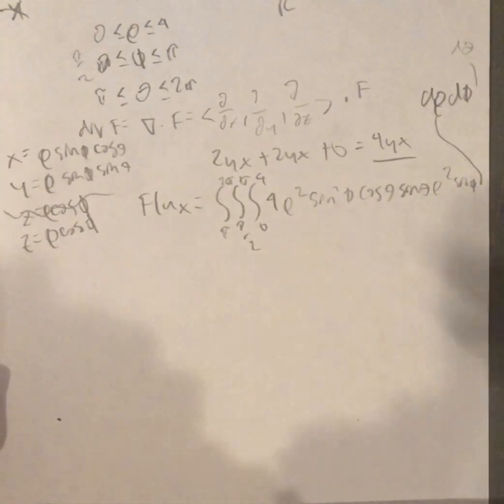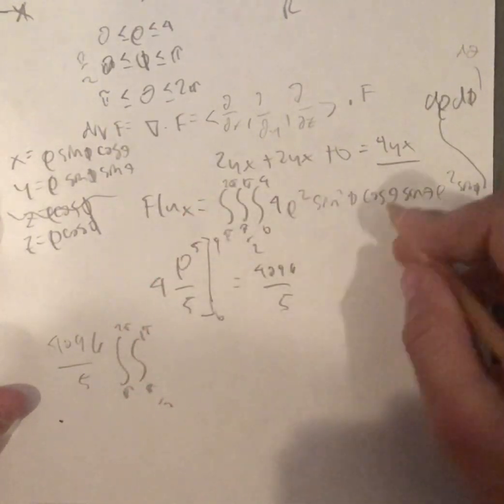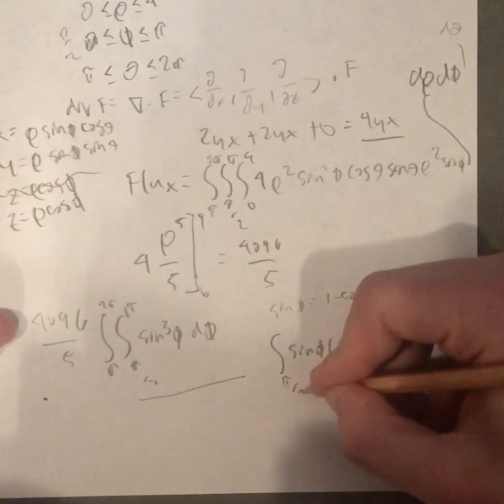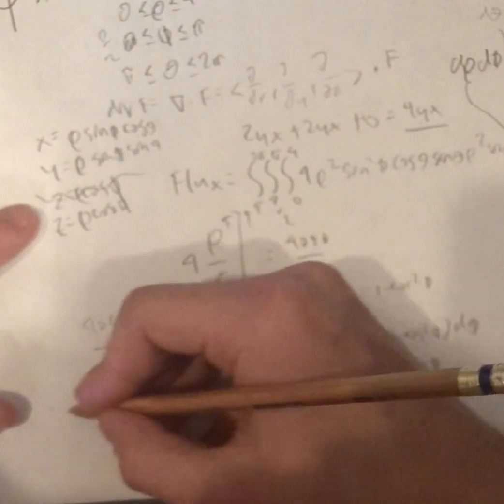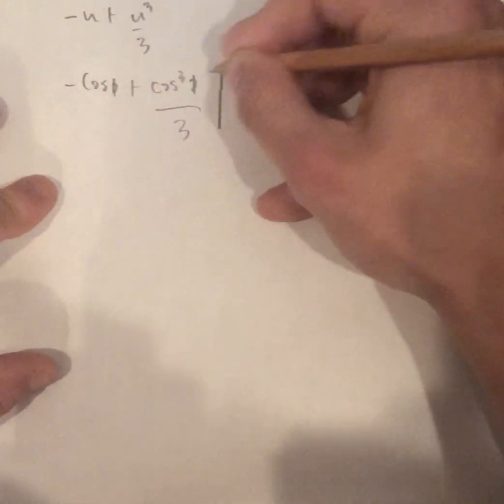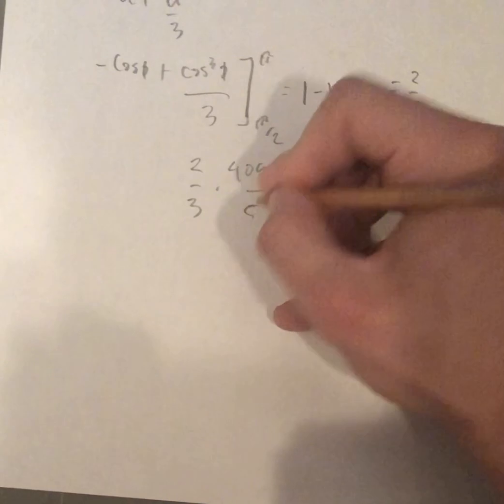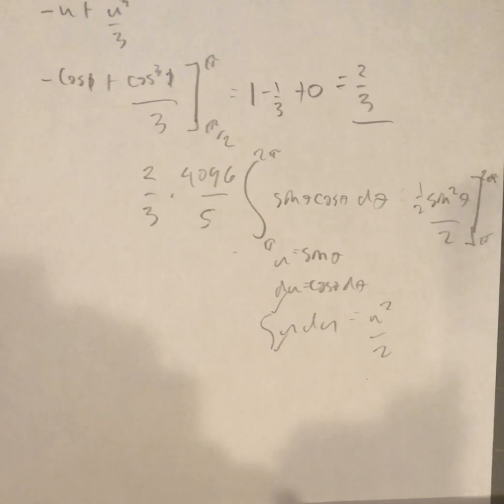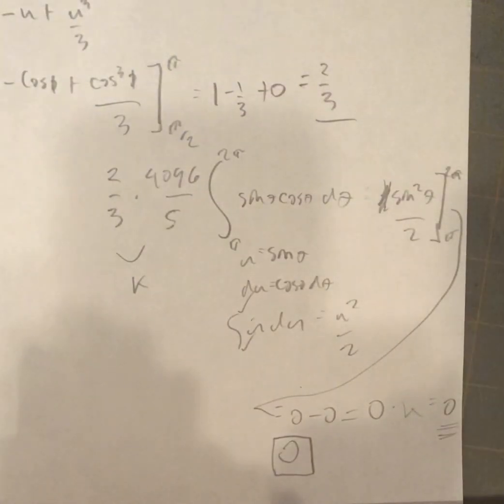Hard Flux Problem made easier with the Divergence Theorem of Gauss - Calc 3 Part 2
Part 2 of 2 of a challenging flux problem that is made simpler with Gauss’ divergence theorem. Let me know if I made any mistakes. Thanks!